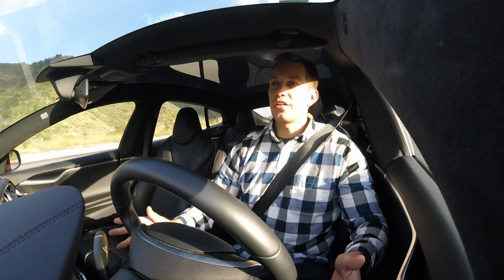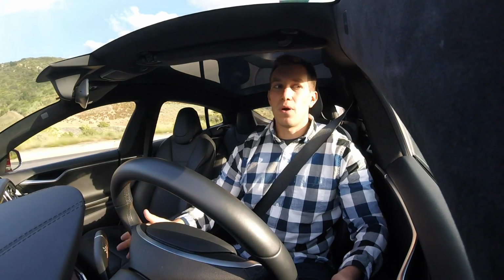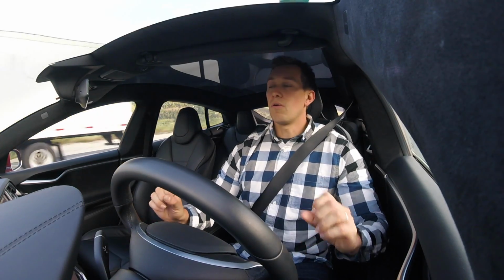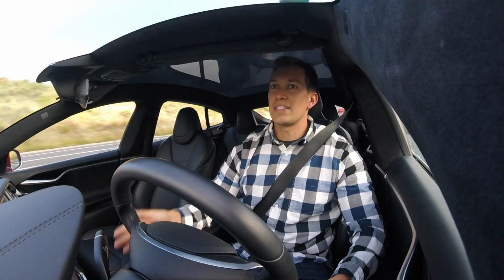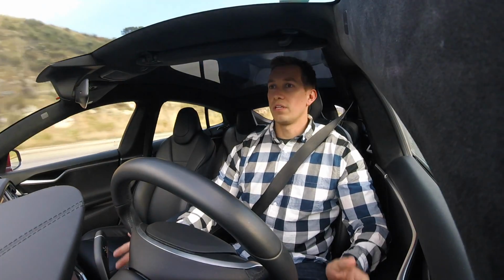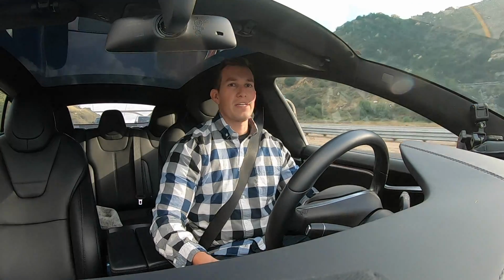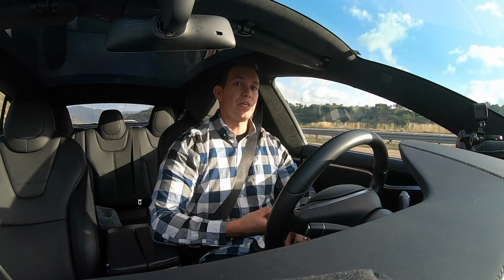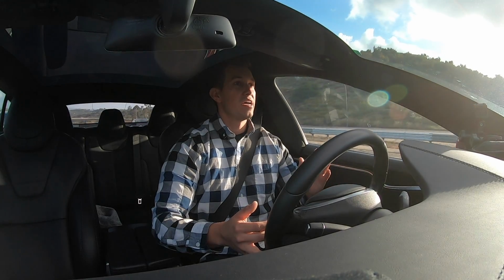Service Center Tips and Tricks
Is you Tesla having issues and need to be repaired? No problem, we got you covered! Learn what to expect, how to prepare, and what to have ready to bring with you!